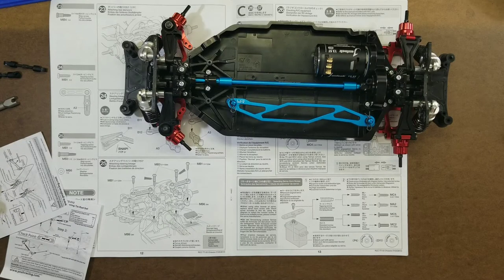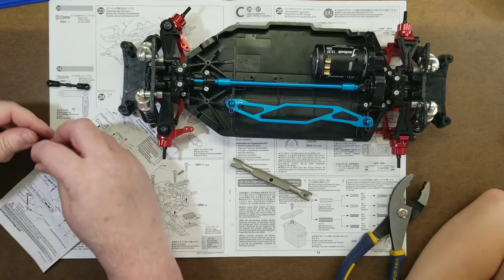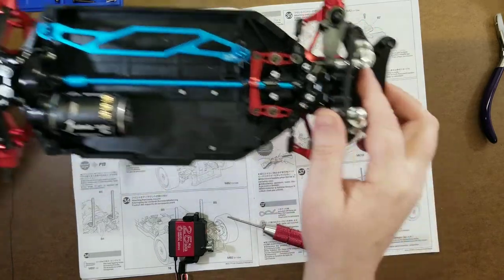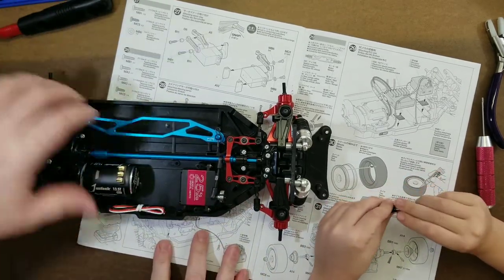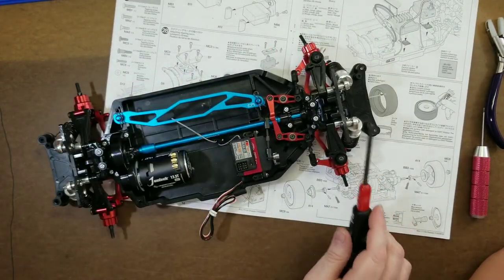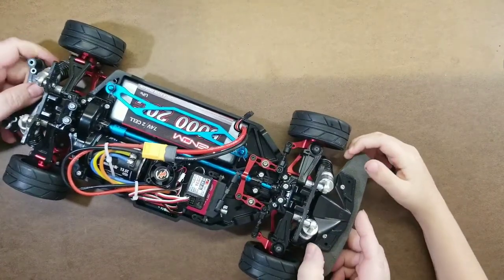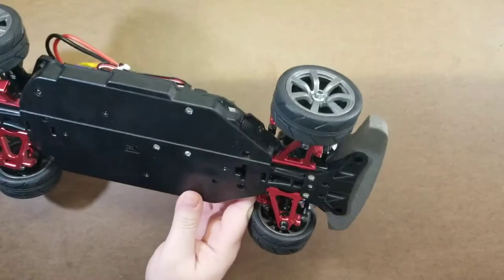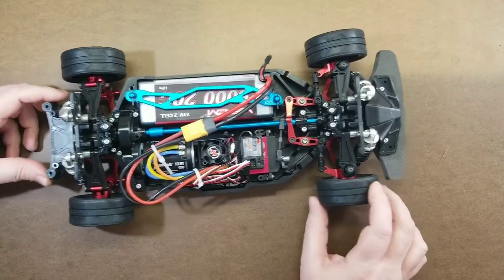Tamiya TT-02 Mustang GT4 - Build Part 4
In this video we finish the Mustang chassis build by installing the steering components, servo, and receiver. We lost the footage of the ESC install and setup of the electronics, and at the end of this vid we discuss this and give a few thoughts on the build. Next up will be the body masking, painting, and decaling.